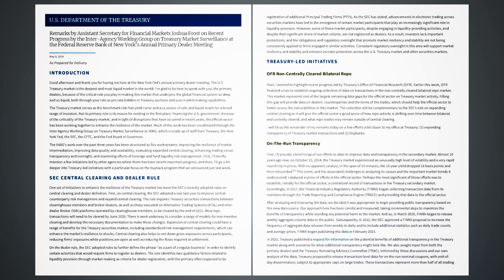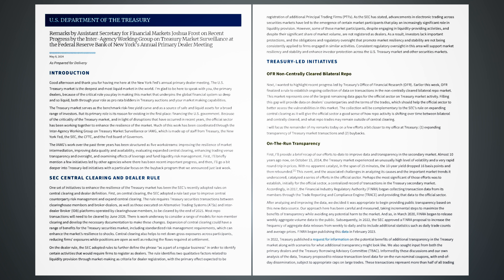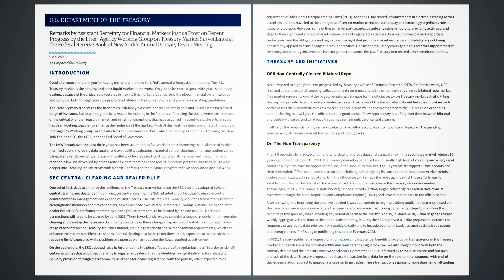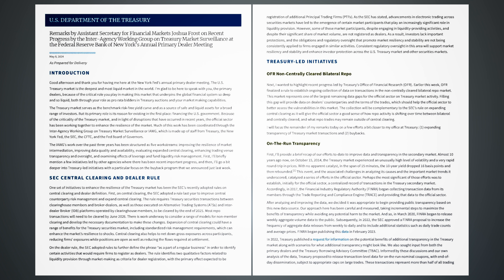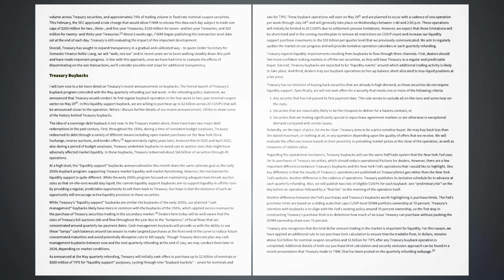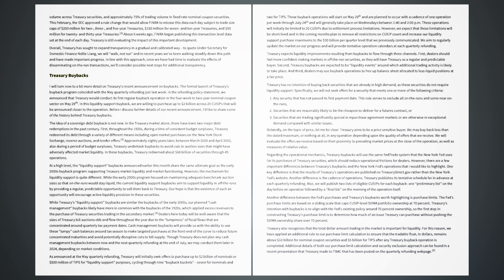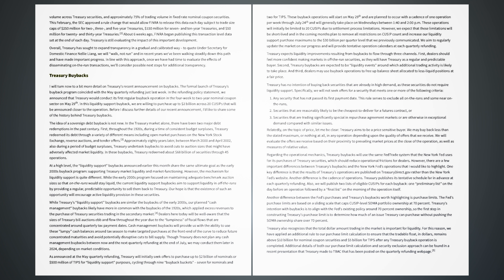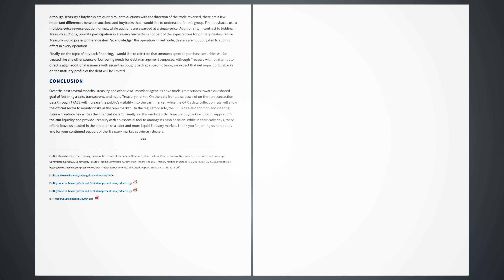U.S. Treasury Buybacks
INTRODUCTION.
Good afternoon and thank you for having me here at the New York Fed’s annual primary dealer meeting. The U.S. Treasury market is the deepest and most liquid market in the world. I’m glad to be here to speak with you, the primary dealers, because of the critical role you play in making this market that underpins the global financial system so deep and so liquid, both through your role as pro rata bidders in Treasury auctions and your market making capabilities.

The Treasury market serves as the benchmark risk-free yield curve and as a source of safe and liquid assets for a broad range of investors. But its primary role is its reason for existing in the first place: financing the U.S. government. Because of the criticality of the Treasury market, and in light of disruptions that have occurred in recent years, the official sector has been working together to enhance the resilience of the market. Much of this work has been coordinated through the Inter-Agency Working Group on Treasury Market Surveillance or IAWG, which is made up of staff from Treasury, the New York Fed, the SEC, the CFTC, and the Fed Board of Governors.

The IAWG’s work over the past three years has been structured as five workstreams,...

SEC CENTRAL CLEARING AND DEALER RULE,
TREASURY-LED INITIATIVES,
OFR Non-Centrally Cleared Bilateral Repo,
On-The-Run Transparency,

Treasury Buybacks,
I will turn now to a bit more detail on Treasury’s recent announcement on buybacks. The formal launch of Treasury’s buyback program coincided with the May quarterly refunding just last week. In the refunding policy statement, we announced that Treasury would conduct its first regular buyback operation in the four-week to two-year nominal coupon sector on May 29th. In this liquidity support buyback, we are willing to purchase up to $2 billion across 20 CUSIPs that will be announced closer to the operation. Before I discuss further details of our recent announcement, I’d like to share some of the history behind Treasury buybacks.

The idea of a sovereign debt buyback is not new. In the Treasury market,...

At a high level, the “liquidity support” buybacks announced earlier this month share the same ultimate goal as the early 2000s buyback program: supporting Treasury market liquidity and market-functioning. However, the mechanism for liquidity support is quite different. While the early 2000s program focused on maintaining adequate benchmark auction sizes so that on-the-runs would stay liquid, the current liquidity support buybacks aim to support liquidity in off-the-runs by providing a regular, predictable opportunity to sell them back to Treasury. Our hope is that the existence of such an opportunity will encourage active liquidity provision in these securities.

While Treasury’s “liquidity support” buybacks are similar the buybacks of the early 2000s, our planned “cash management” buybacks likely have more in common with the buybacks of the 1920s, which applied excess revenues to the purchase of Treasury securities trading in the secondary market.[4] Dealers here today will be well-aware that the sizes of Treasury bill auctions ebb and flow throughout the year due to the “lumpiness” of fiscal flows that are concentrated around quarterly tax payment dates. Cash management buybacks will provide,...

As announced at the May quarterly refunding, Treasury will initially seek offers to purchase up to $2 billion of nominals or $500 million of TIPS for “liquidity support” purposes, cycling through nine “buyback buckets” – seven for nominals and two for TIPS. These buyback operations will start on May 29th and are planned to occur with a cadence of one operation per week through July 24th and will generally take place on Wednesdays between 1:40 and 2:00 p.m. These operations will initially be limited to 20 CUSIPs due to settlement process limitations. However, we expect that these limitations will be short-lived and in the coming months plan to remove all restrictions on CUSIP count and increase our liquidity support purchase maximums to the $30 billion per quarter level that we previously communicated. We aim to regularly update the market on our progress and will provide tentative operation calendars at each quarterly refunding.

Treasury expects liquidity improvements resulting from buybacks to flow through three channels. First, dealers should feel more confident making markets in off-the-run securities, as they will have Treasury as a regular and predictable buyer. Second, Treasury buybacks are expected to be “liquidity events” around which additional trading activity is likely to take place. And third, dealers may use buyback operations to free up balance sheet allocated to less-liquid positions at a fair price.

Treasury has no intention of buying back securities that are already in high demand,